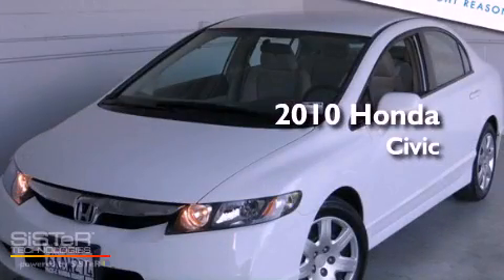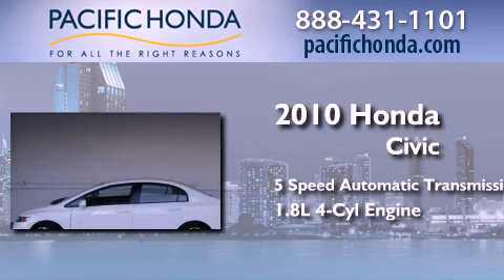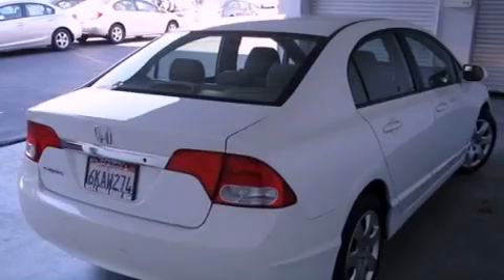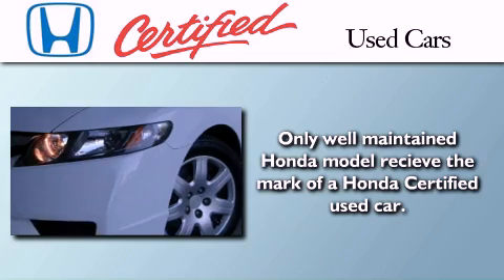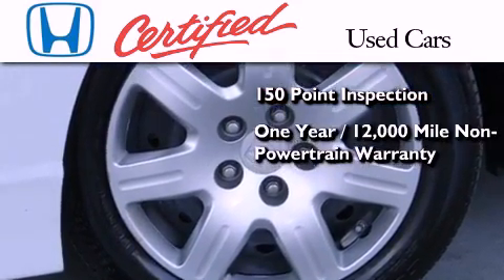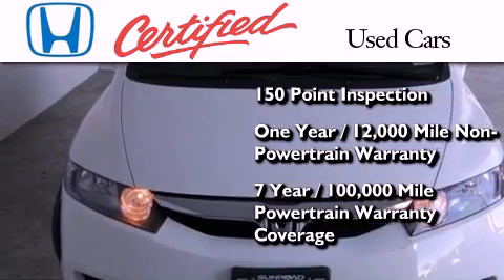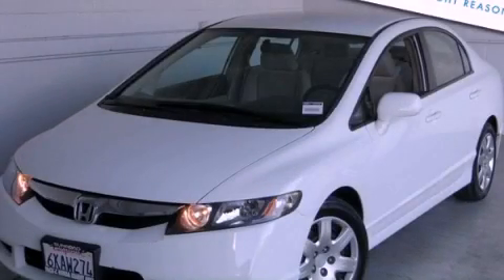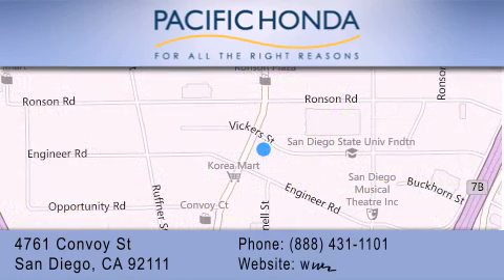2010 Honda Civic San Diego CA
Year : 2010
 Make : Honda
 Model : Civic
 Engine : 1.8L 4 cyls
 Trans . : Automatic 5-Speed
 Exterior : Taffeta White
 Miles : 44,848

 Stock : 20474A